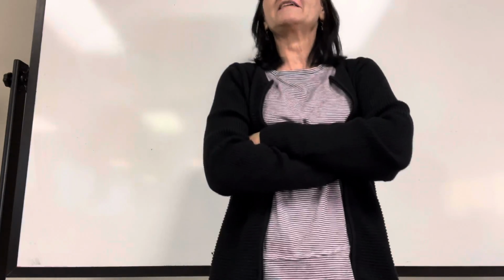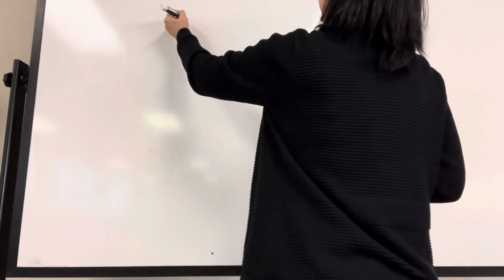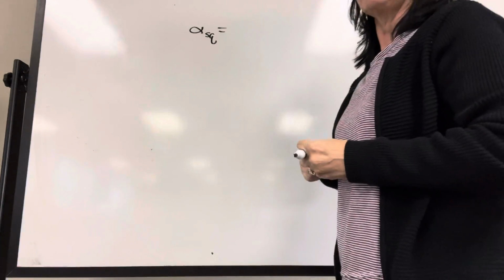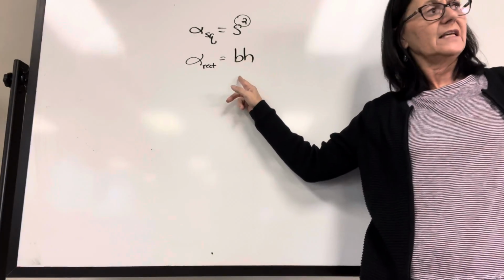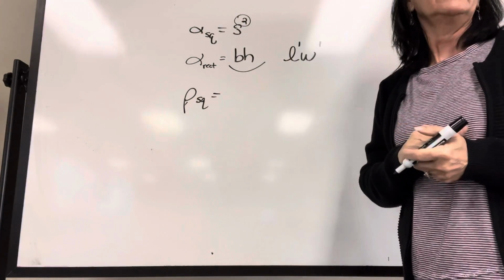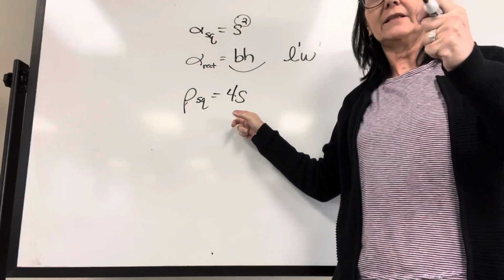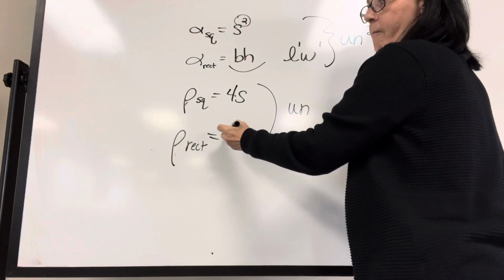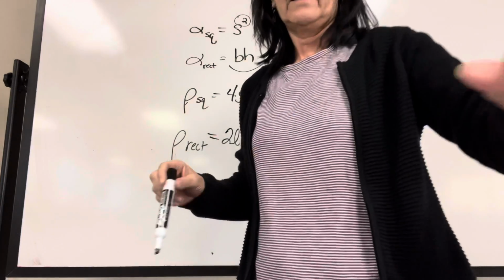Jacob’s Geometry Chapter 9 Lesson 2